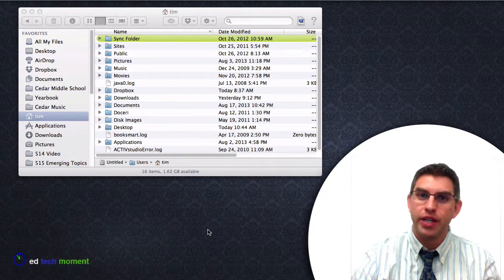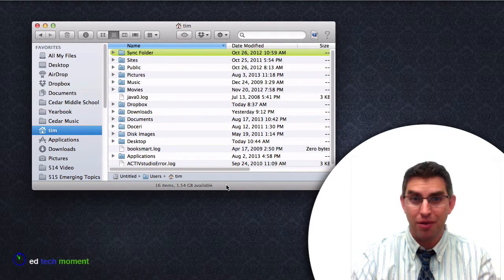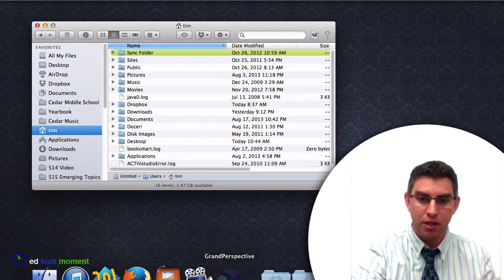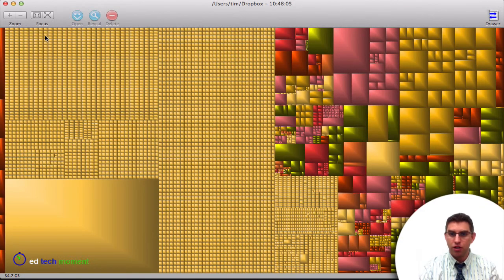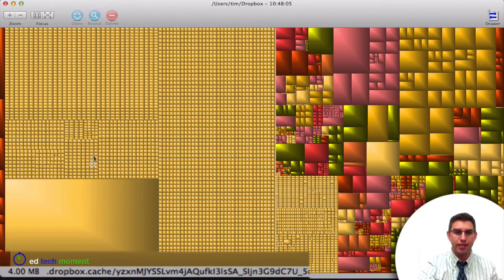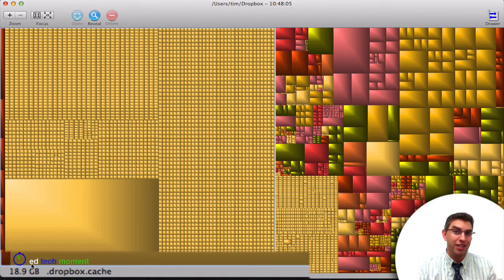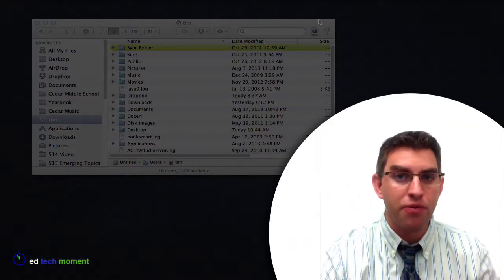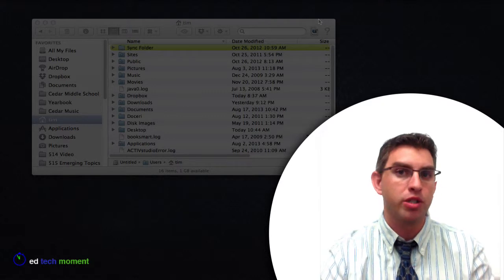EdTech Moment 52: Grand Perspective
Have  you ever needed to delete files to make more room on your hard drive? How do you decide what needs to go and what can stay.  Today I had that very problem and used an app called Grand Perspective to help me find out which files are showing more seriousness.